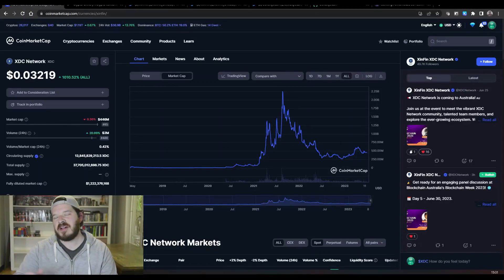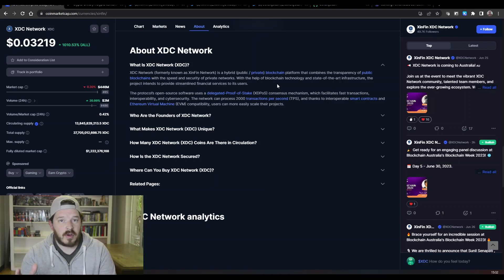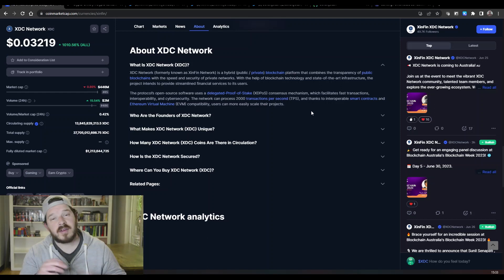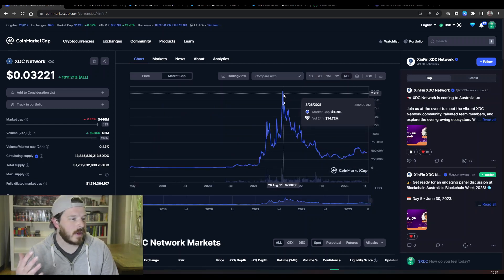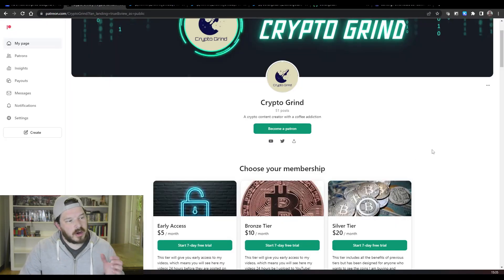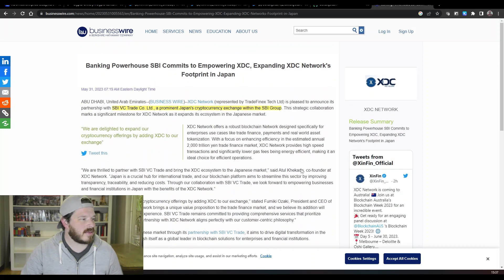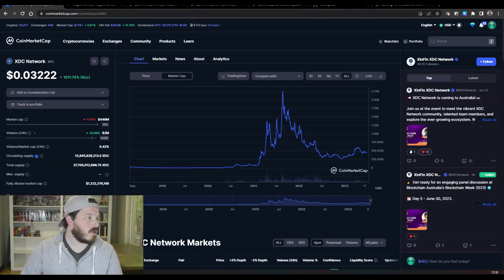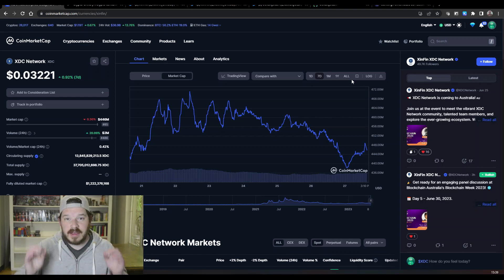XDC WILL BE MASSIVE!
Come say hi on the  @cryptogemhunters  channel!